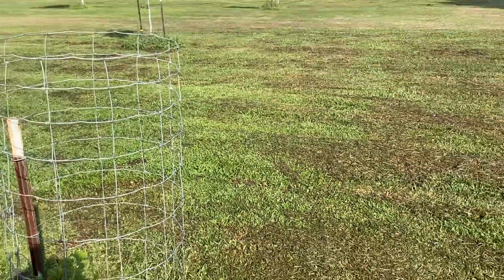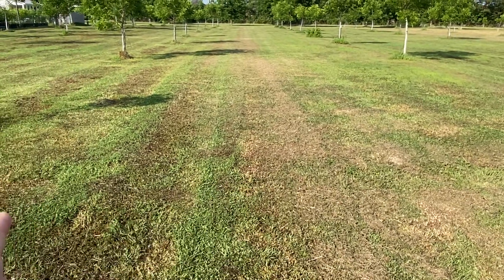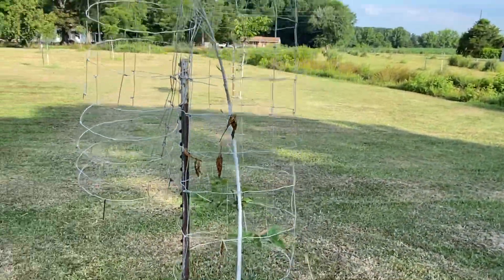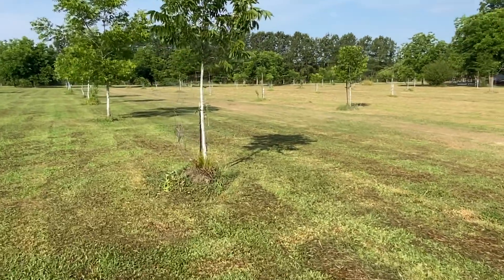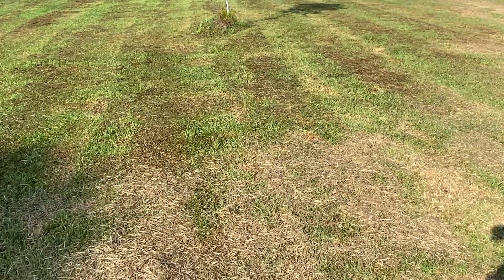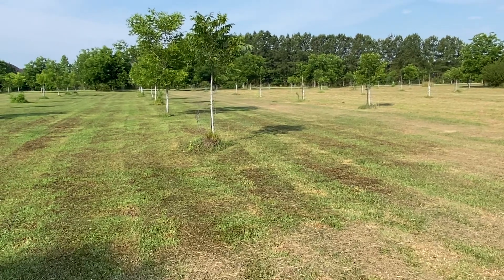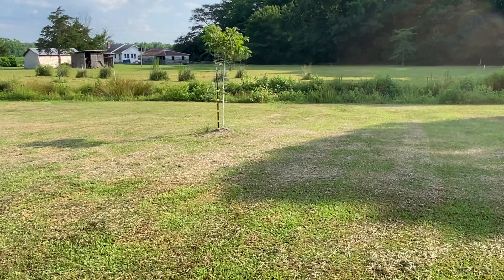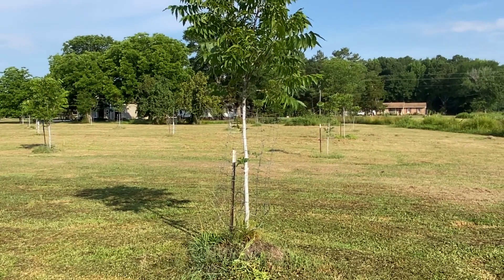Irrigated vs non irrigated pecan tree growth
In this video I show an example of what irrigation does for tree growth.  I think these trees were planted 1.5-2 yrs ago.  Trees without irrigation are very stunted, though the tops were not pruned back.  If the trees survive and the roots reach the irrigation zone they should thrive but for now they are limited.  Irrigated tree is perhaps 2x the caliper at breast height.